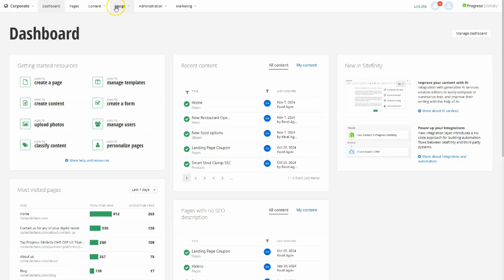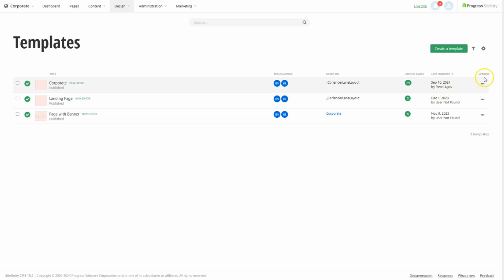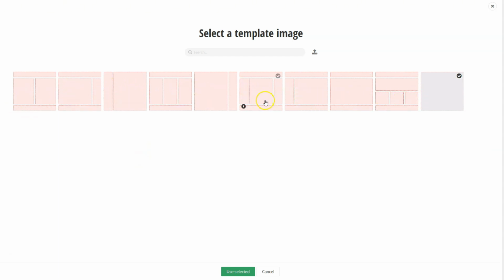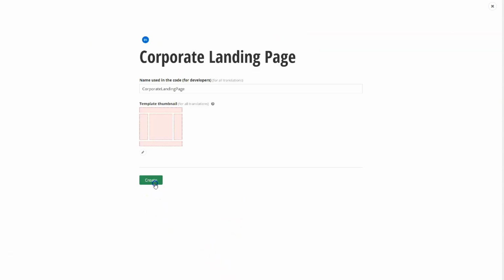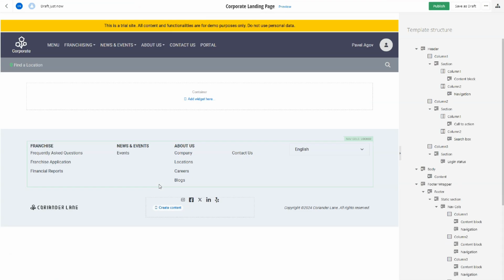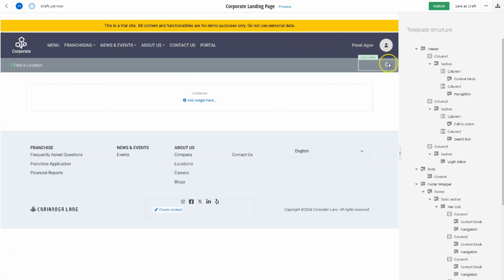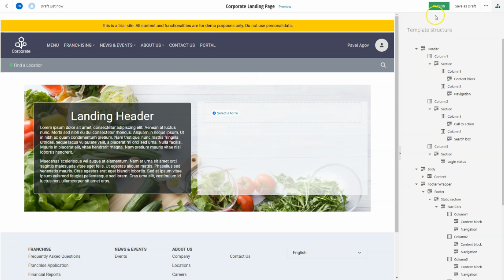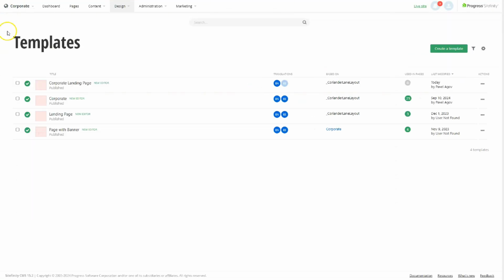Page Layouts Customization with Sitefinity's Template Toolkit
With Sitefinity's Template Toolkit, instead of creating each page from scratch, you can select a template as the starting point for your new pages, saving time and effort in the content creation process!